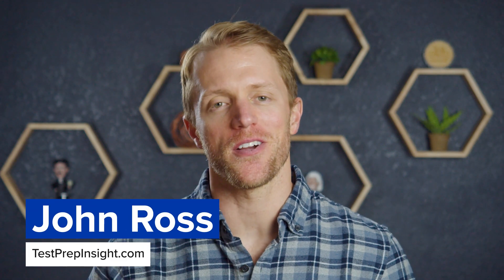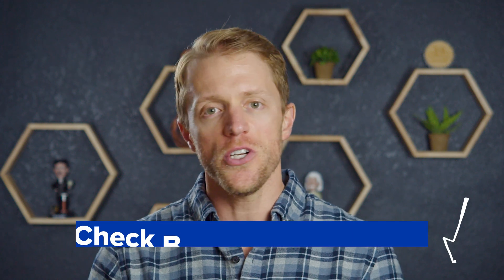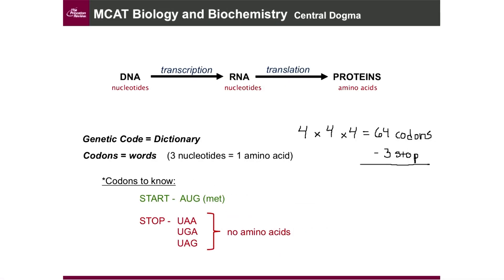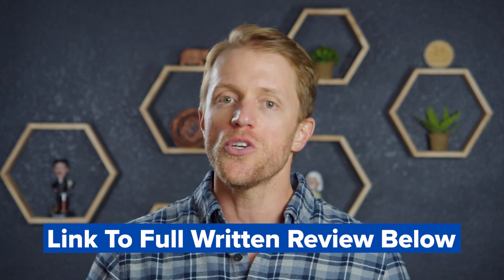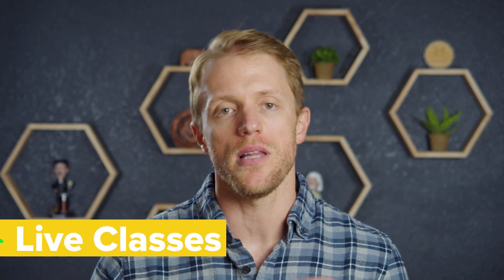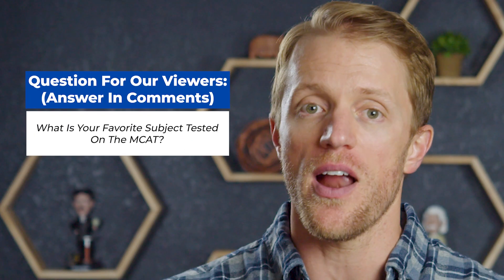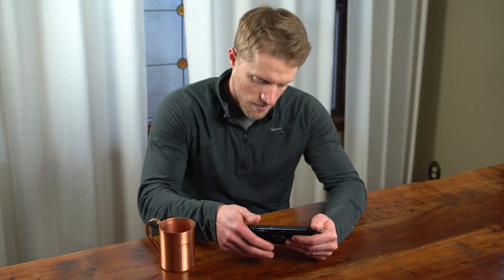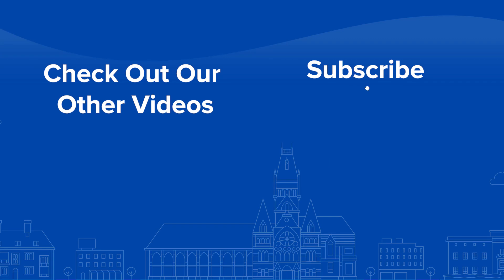Princeton Review MCAT Prep Review (Is It Worth It?)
Princeton Review MCAT Prep Review (Is It Worth It?). In this video, John from the Test Prep Insight team covers his updated review of the MCAT prep courses from Princeton Review. The company offers several different MCAT classes and courses, including Live Online, MCAT 513+ and MCAT 515+ Immersion. John talks about all the different MCAT study materials and features that are included within these different course options. This includes MCAT prep books, MCAT practice tests and video lessons. He also covers MCAT practice questions, live classes and score guarantees. Before you begin studying for the MCAT, it's crucial you select the best MCAT prep course for your situation. Hopefully it helps you determine whether Princeton Review is right for you or a different MCAT course from maybe Kaplan, Blueprint or Altius. Best of luck everyone!

▬ RELATED CONTENT ▬
Princeton Review MCAT Review:

▬ VIDEO CHAPTERS ▬
0:00 - Introduction
0:45 - Princeton Review MCAT Prep Cost
2:11 - Overview Of Princeton Review MCAT Study Materials
4:42 - What Our Team Likes About Princeton Review MCAT Courses
7:14 - What Our Team Dislikes About Princeton Review MCAT Courses
8:40 - Verdict: Princeton Review MCAT Prep Review